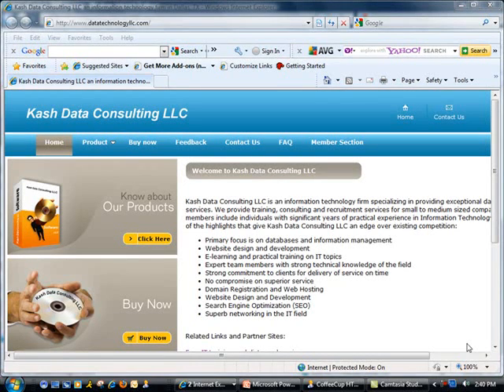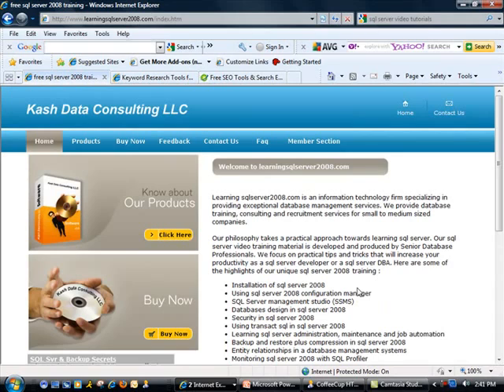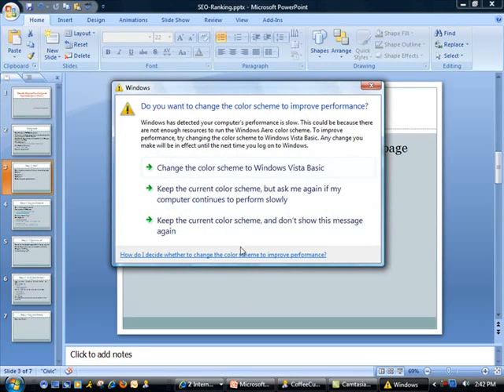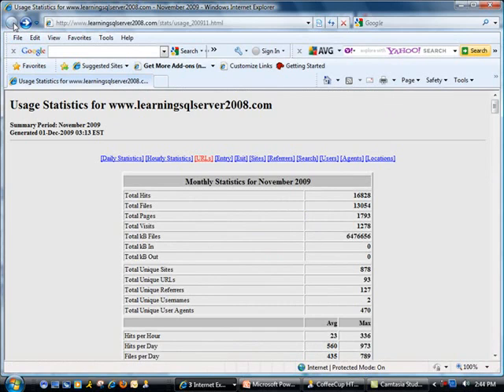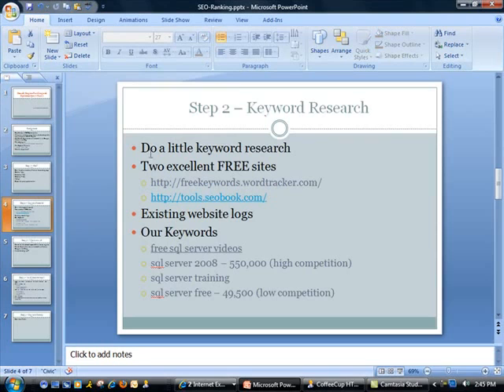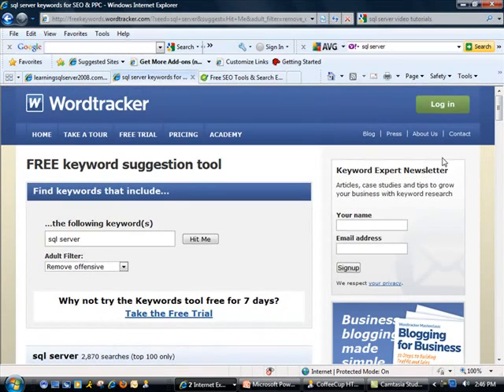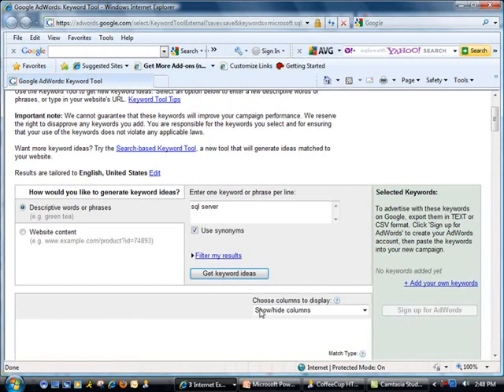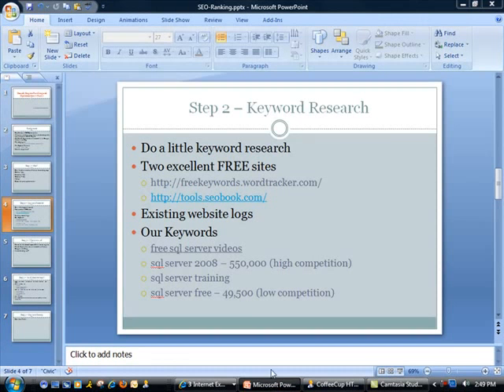How to Optimize Your Website | Local SEO | Step by Step Guide | Step 1 | Dallas Texas SEO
Local SEO: 5 Tips to Improve Local Search Rankings For Your Plano Business

How to SEO optimize Pinterest for your photography business?

Historical Optimization: Why and how-to SEO update old blog posts to bring new traffic?

Discover free online digital marketing courses to boost your business.

We start Local Search Engine Optimization - training video with keyword selection. We guide you through two search engine optimization or SEO tools for keyword research, Wordtracker and Seobook. Using our top local keywords.  In this example we are using a client from Dallas, texas.